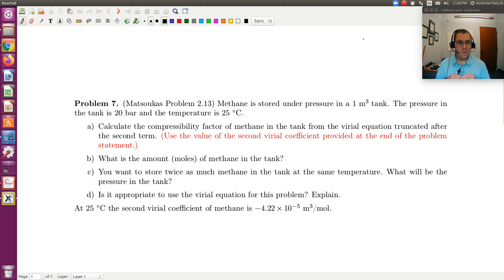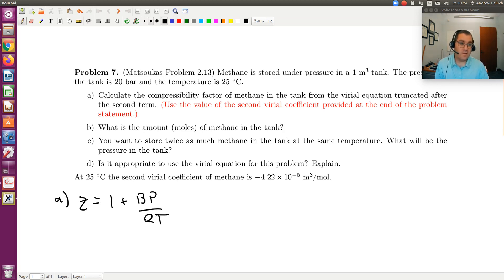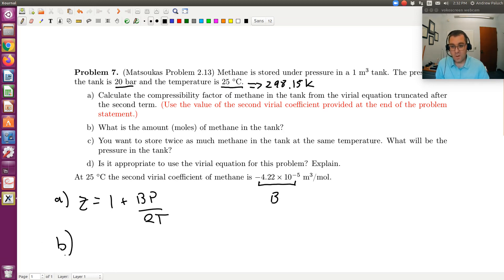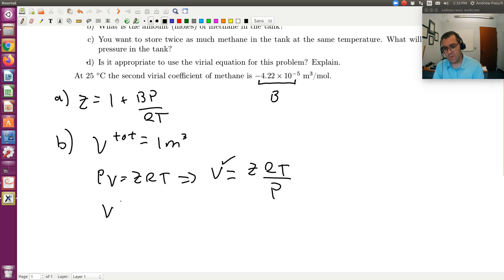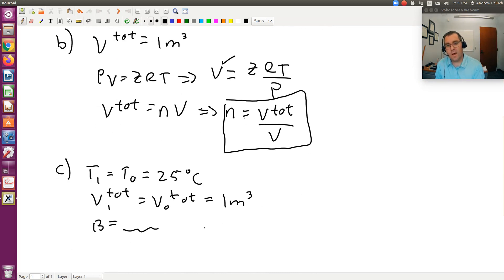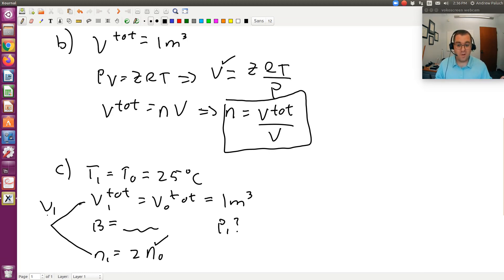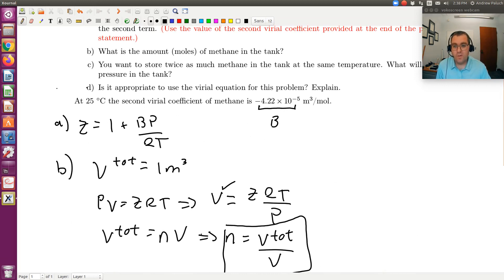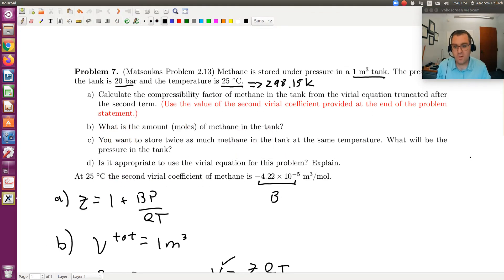Chapter 2: Virial Equation of State Example 2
In this example, we are asked to used the virial equation of state to model the phase behavior of methane. Remember that in the text, the virial equation of state corresponds to the virial equation of state truncated after the second term.